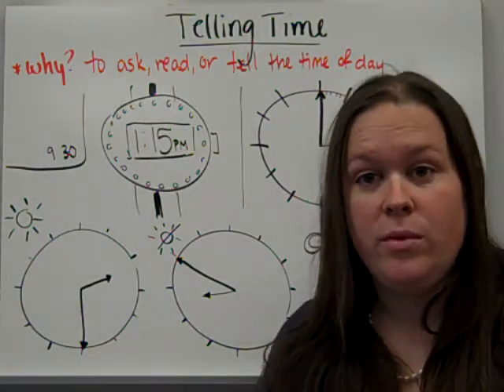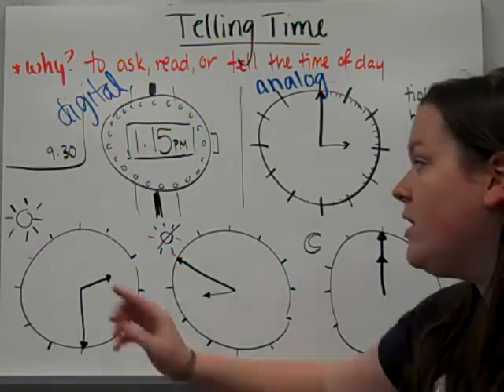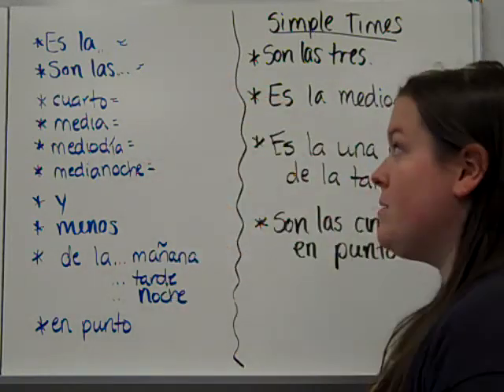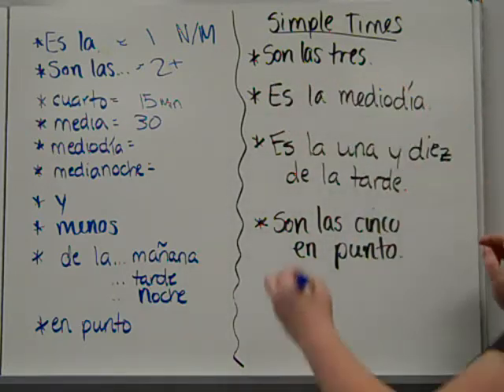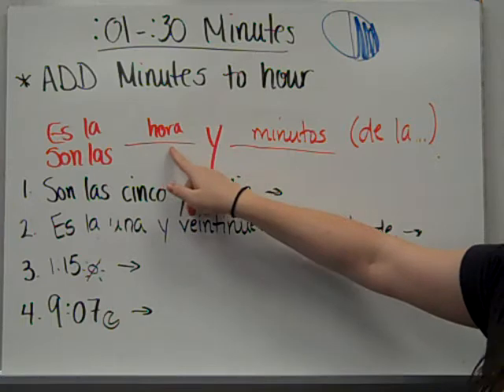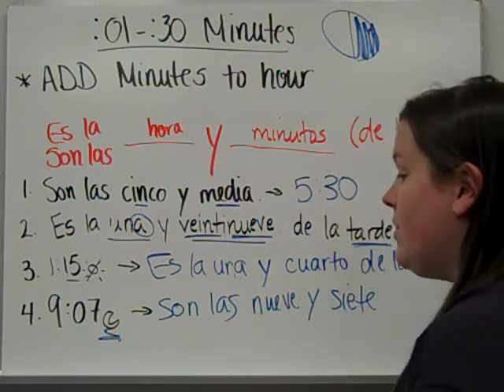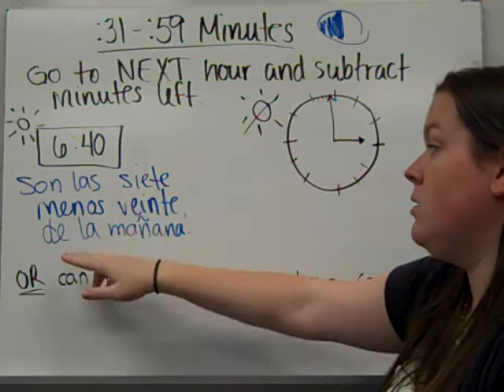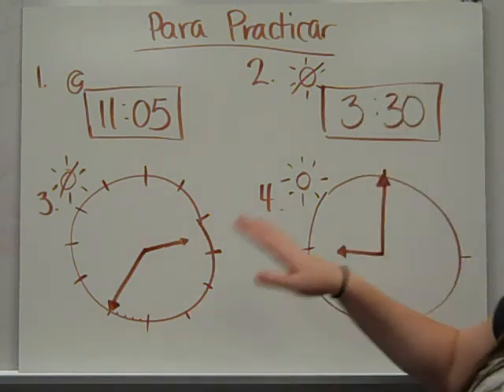Time 1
How to read time on digital or analog clocks, as well as how to tell time in a complete Spanish sentence.